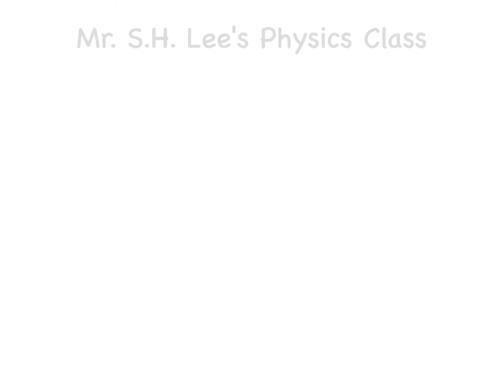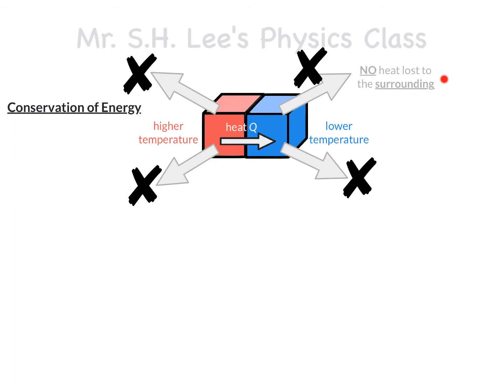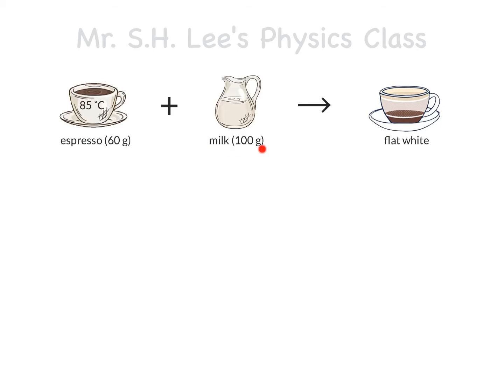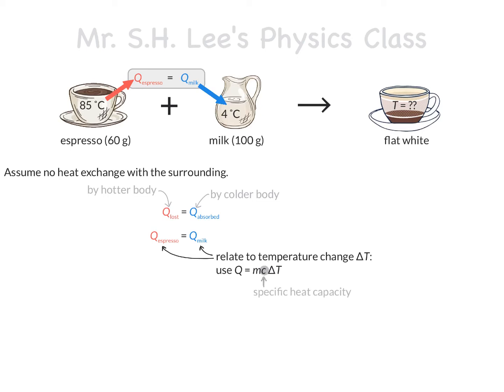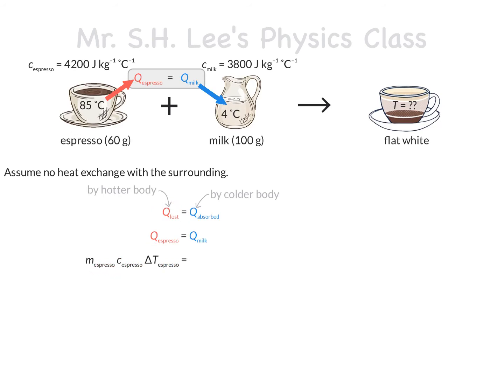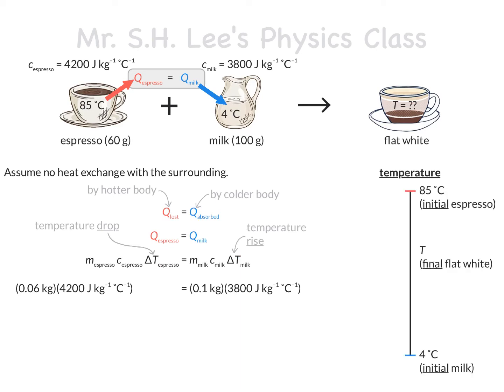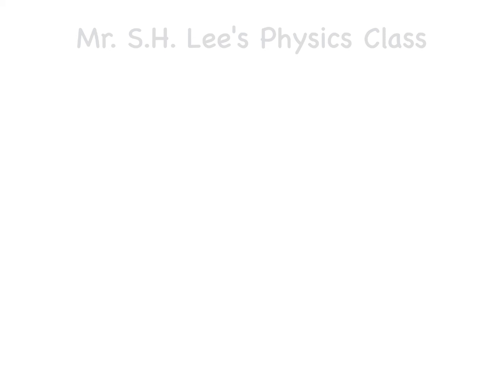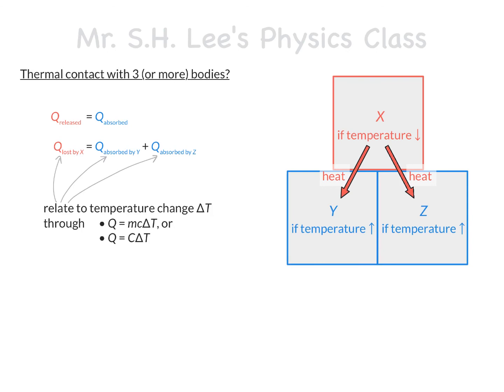Book1-Ch1.2.14 Heat and Mixing (part 1)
This video discusses the Physics of finding the temperature at equilibrium when bodies of different temperatures are put into thermal contact.